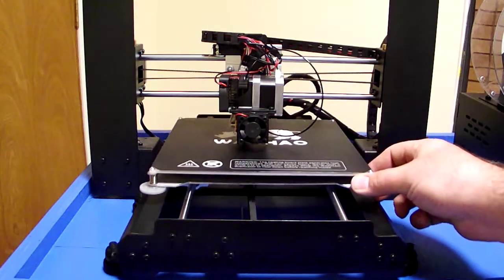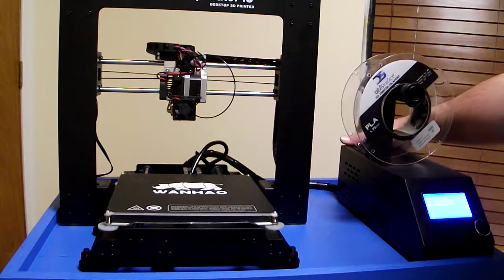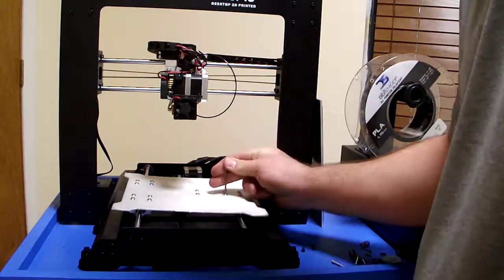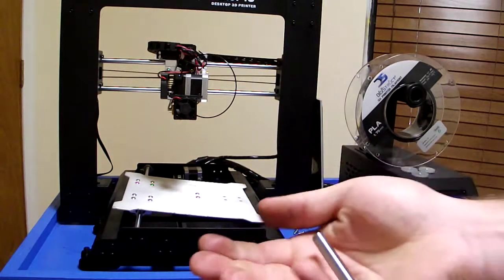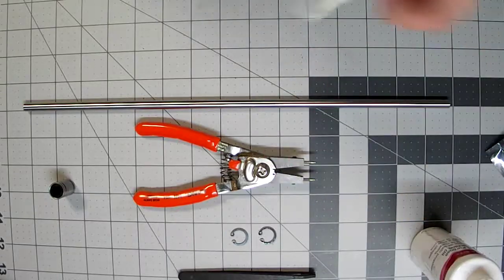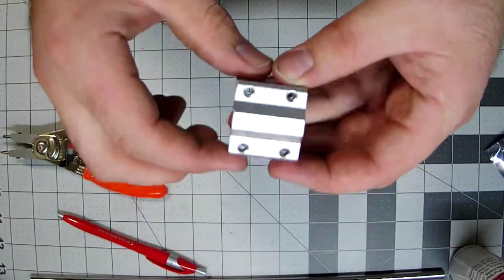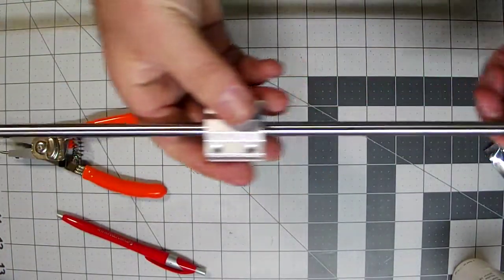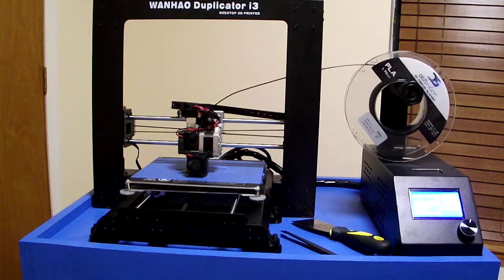Wanhao Duplicator I3 Y Axis Bearing Repair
In this Video I replace one of the bearings on the Y axis of my Wanhao Duplicator I3. The part number for the bearing is LM8UU.
Here ls a link to where you can get these bearings.